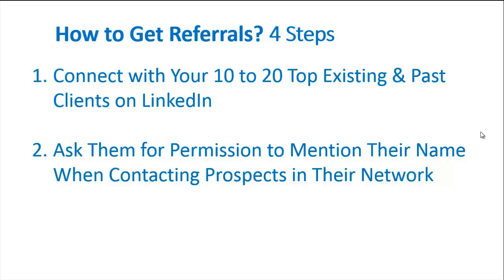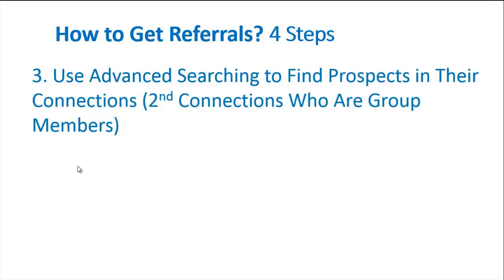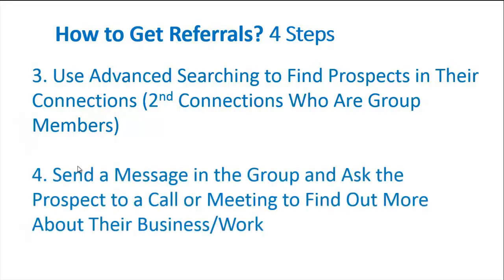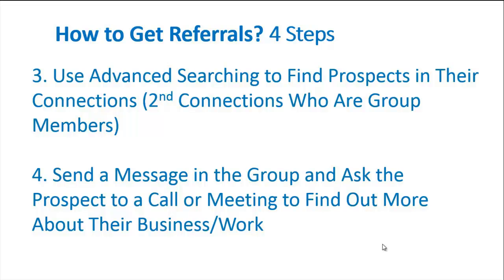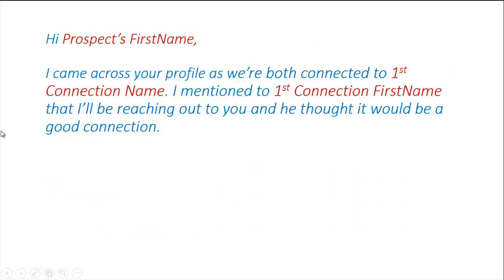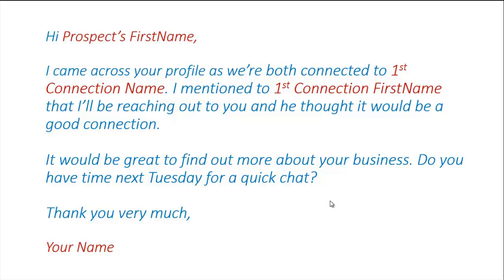LinkedIn for Business - How to Get Referrals from LinkedIn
Free LinkedIn Training: "The LinkedIn System for Reaching 500 Qualified Prospects within 14 Days in Just 8 Minutes a Day"